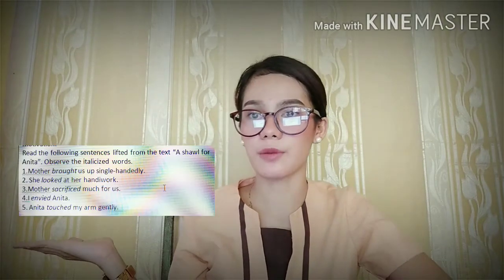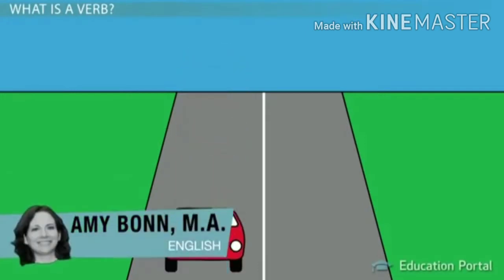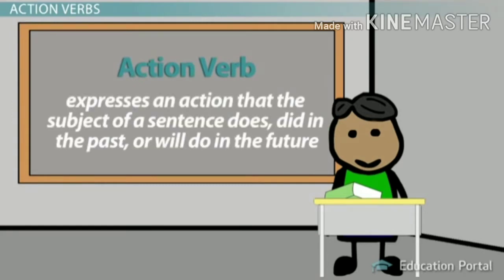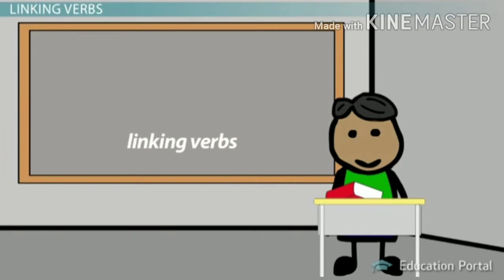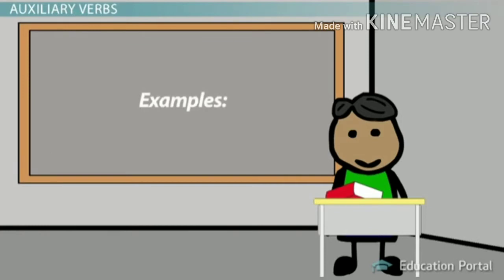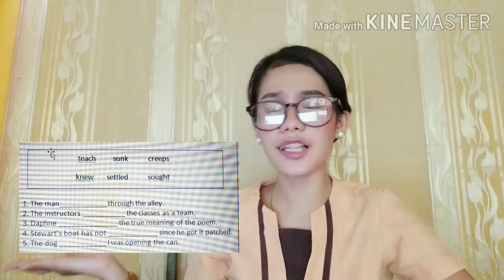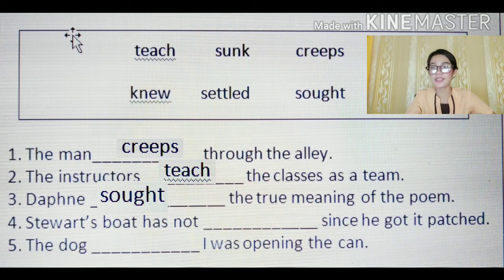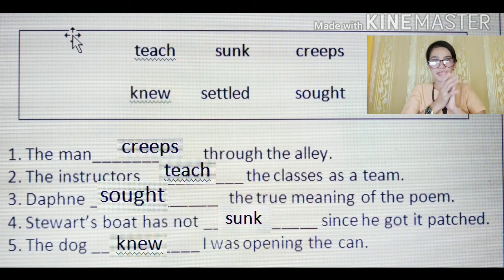MY TEACHING DEMONSTRATION FOR DEPED RANKING|2020| ONLINE APPLICATION| ENGLISH